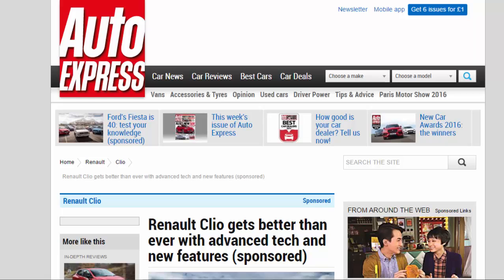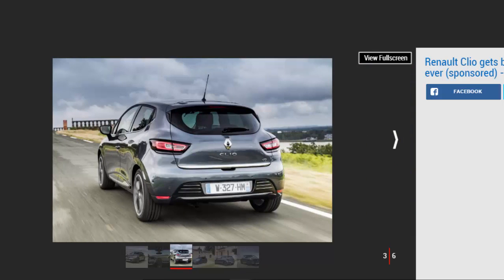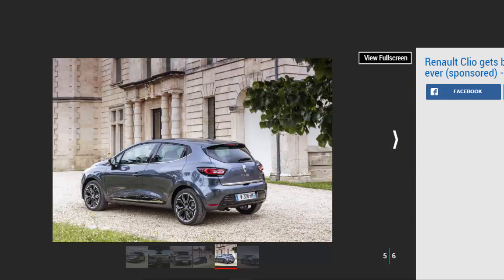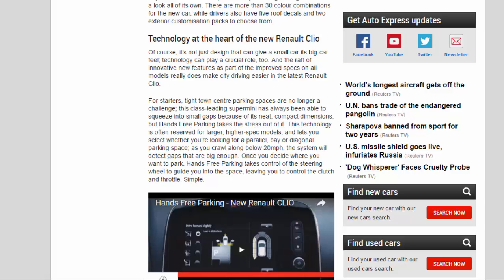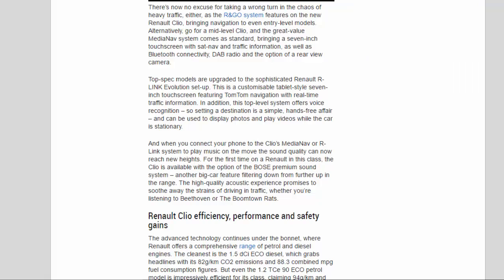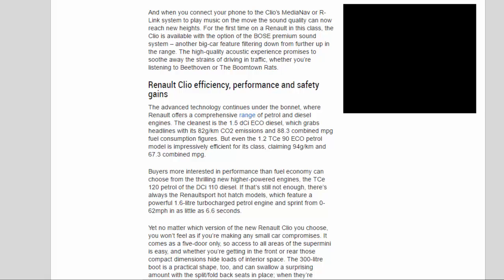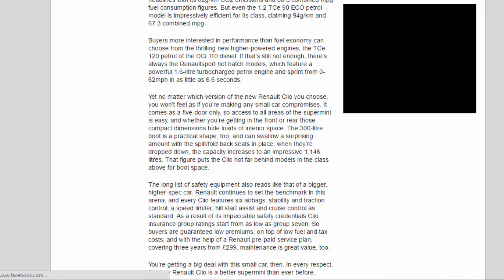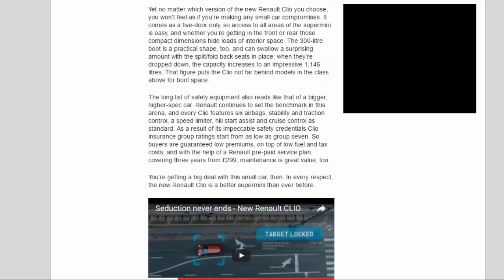Car Review - Renault Clio Gets Better Than Ever With Advanced Tech And New Features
Read newspaper:
Source: autoexpress.co.uk